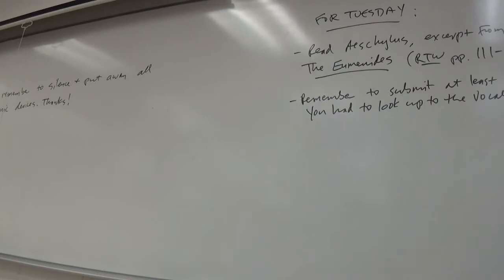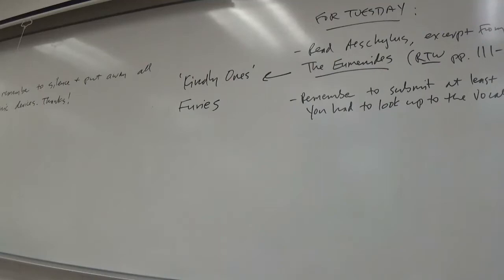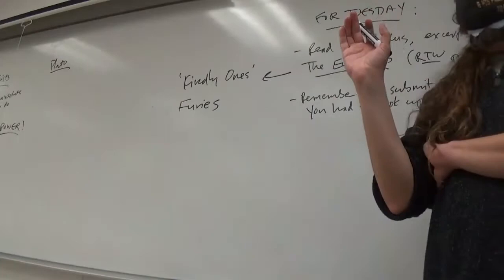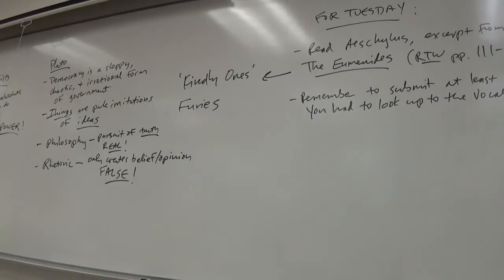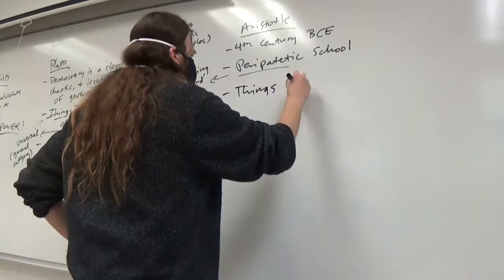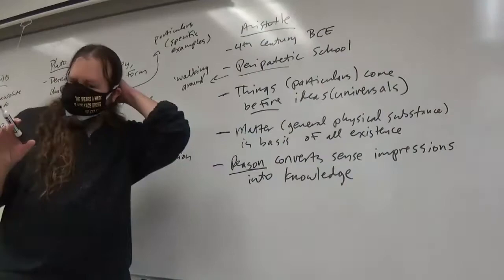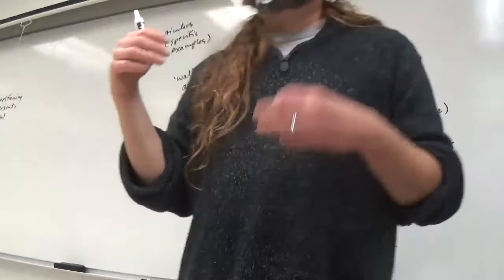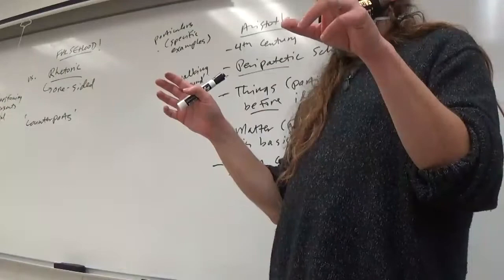Composition II 4 Spring 2021 Aristotle, 'Rhetoric'